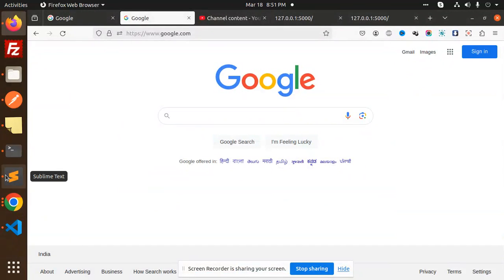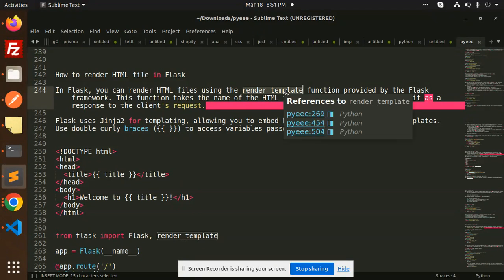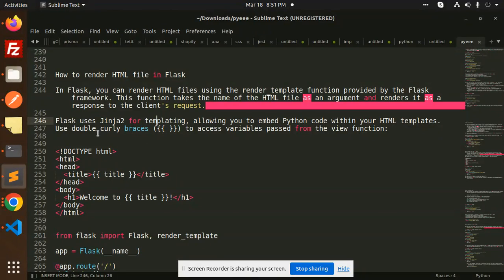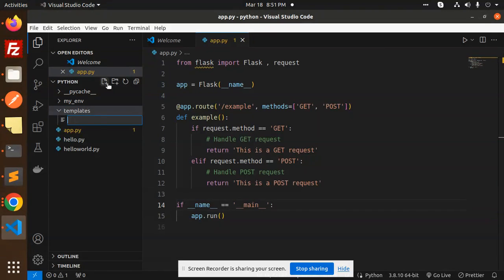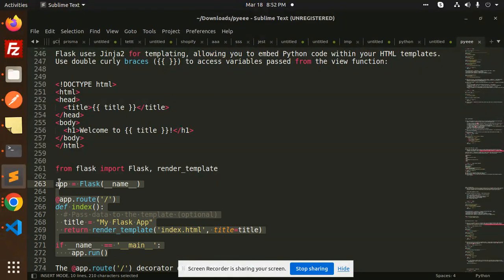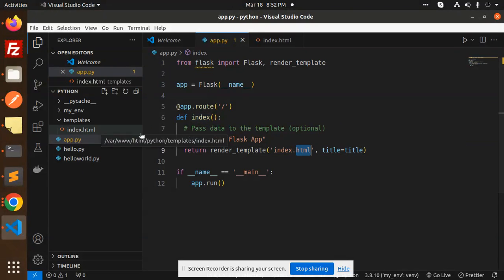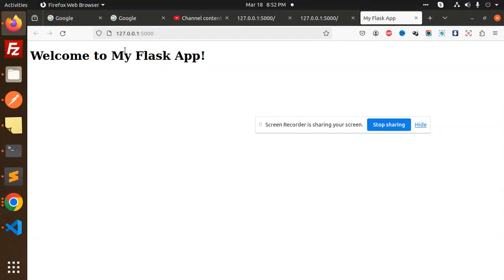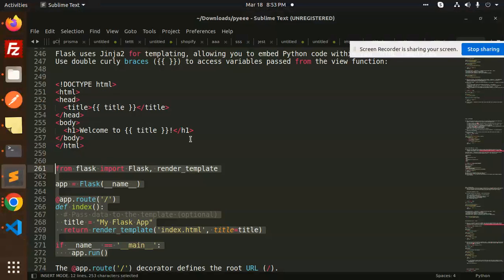Python Flask Tutorial #6 How to render HTML file in Flask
How to render HTML file in Flask
🎨 Mastering HTML Rendering in Flask: Elevate Your Web Development! 🚀💻
🔥 Flask Mastery: Unleash Your Python Web Dev Superpowers! 💻✨
🐍 Python Flask Wizardry: Your Path to Web Dev Greatness! 🌟🚀
💡 Crack the Flask Code: Elevate Your Python Web Skills! 🔑💼
🚀 Dive into Flask: Launch Your Python Web Projects Today! 🌐💥
🔥 Ignite Your Flask Journey: Python Web Dev Made Easy! 💻🔥
🐍 Python Flask Essentials: Build Stunning Web Apps Now! 🌟💻
🚀 Unleash Flask Power: Master Python Web Development! 💥🔑
💡 Flask Fundamentals: Your Gateway to Python Web Dev Glory! 🌐✨
🔥 Turbocharge Your Web Dev: Master Flask with Python! 💻🚀
🐍 Python Flask Revolution: Transform Your Web Skills! 💥🌟
How to render html for variables in Flask render_template
How to serve static files in Flask - python
Flask render html files - python
Why it can't render html file in Flask?
How to use flask for rendering html files?
🖌️ Unleash the Power of HTML in Flask: Crafting Stunning Web Pages! 🌟🚀
🔍 Decoding HTML Rendering in Flask: Your Path to Web Brilliance! 💻🌐
💡 Flask HTML Rendering Demystified: Creating Dynamic Web Content! 🚀🎨
🌟 Dive Deep into Flask: Mastering HTML Rendering for Web Success! 💻🚀
🚀 Elevate Your Flask Skills: Transforming Web Design with HTML! 🌐🖌️
🎨 Crafting Beautiful Web Experiences: HTML Rendering in Flask Revealed! 💡🚀
🔑 Unlock the Secrets: HTML Rendering in Flask Unleashed! 🌟💻
🚀 Mastering Flask: Creating Dynamic Web Pages with HTML Rendering! 🖌️💻
🌐 Navigating Flask: Harnessing the Power of HTML Rendering for Web Brilliance! 🚀🎨
💻 Python Flask and HTML: Building Interactive Web Interfaces! 🌟🚀
In Flask, you can render HTML files using the render_template function provided by the Flask framework. This function takes the name of the HTML file as an argument and renders it as a response to the client's request.

Flask uses Jinja2 for templating, allowing you to embed Python code within your HTML templates.

Nest